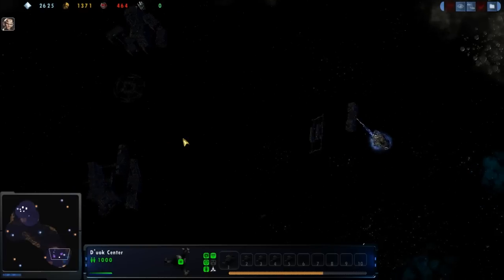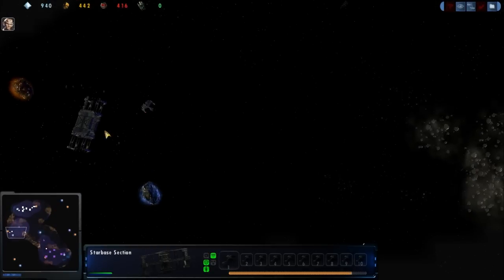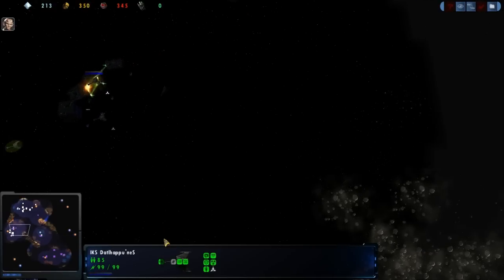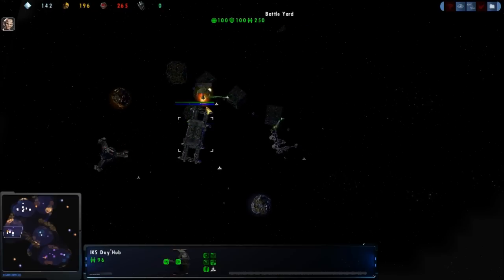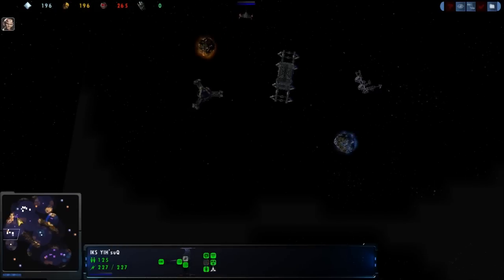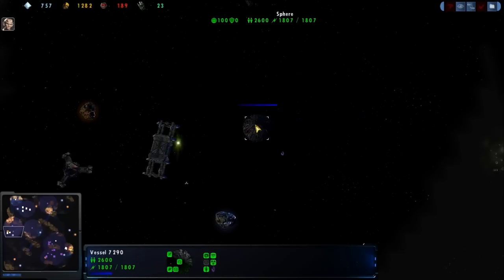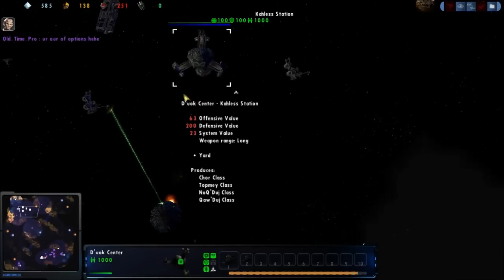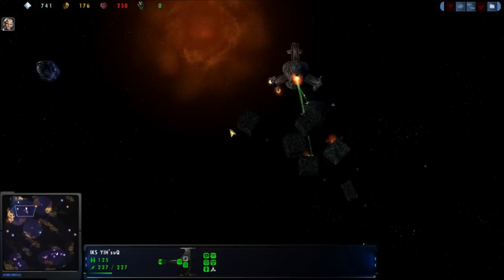(C) Fleet Operations - Beat vs Old Time Pro 011612 Rematch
Beat (White - Klingon)
vs
Old_Time_Pro (Purple - Borg)

Map: Duel II (2 player, 12k x 12k)